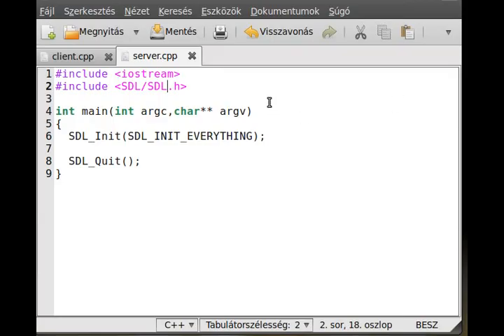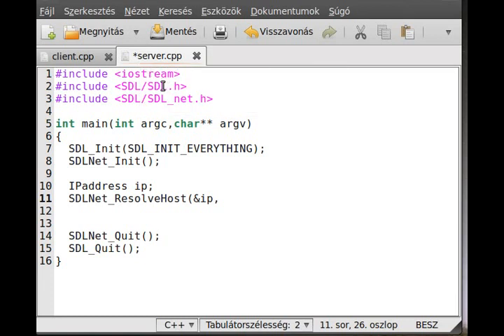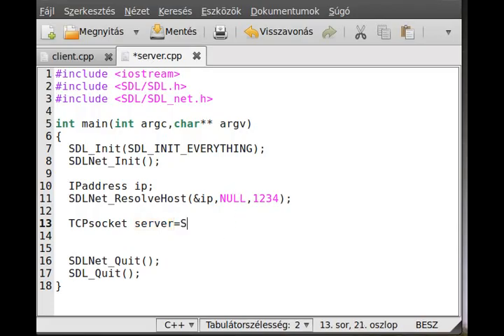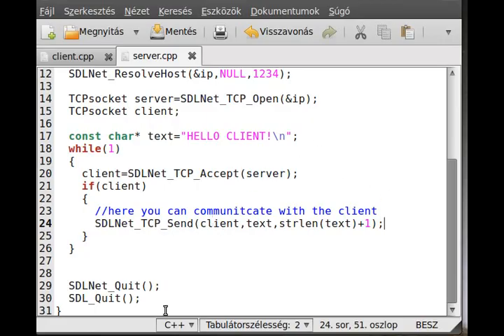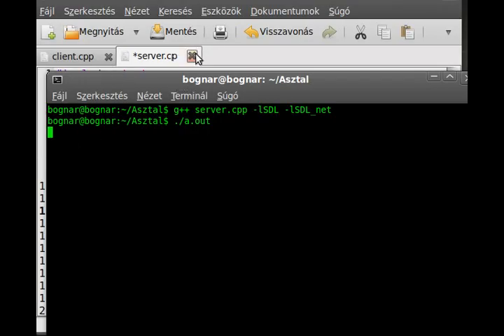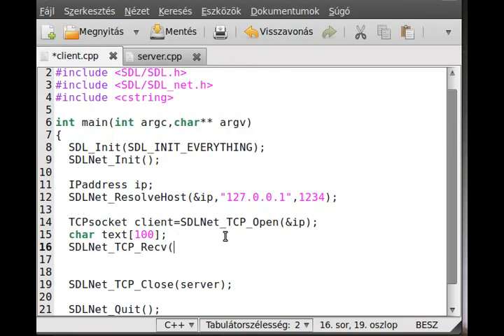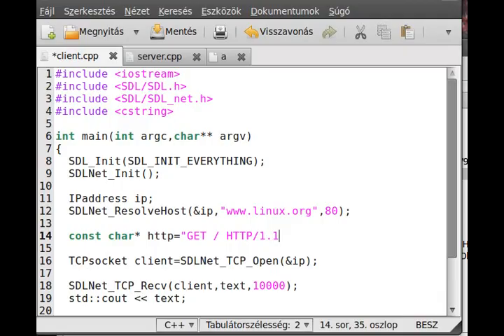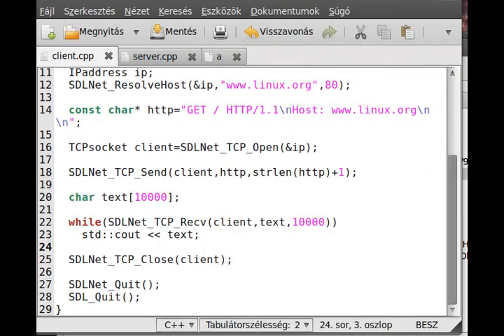SDL tutorial 25 - networking with SDL_net (send and recv TCP packages)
This is the first videofor SDL_Net, with it, you can send and recive TCP/UDP packages, I'm planning, to use this library, for making a multiplayer lib.